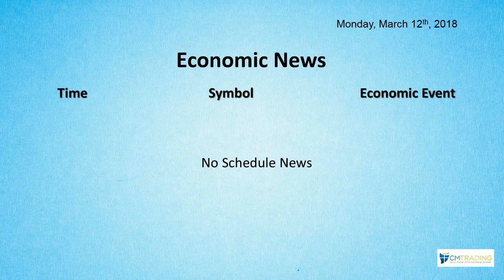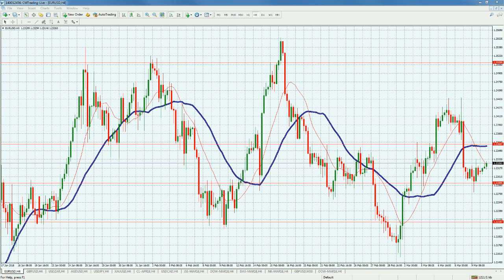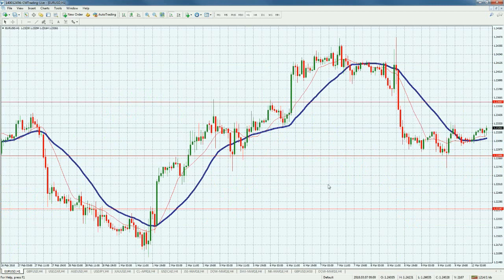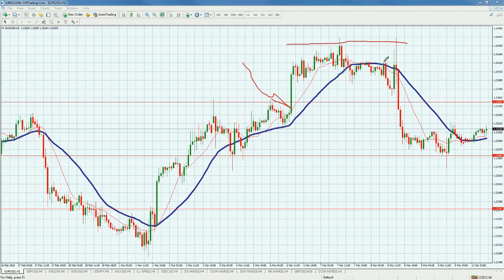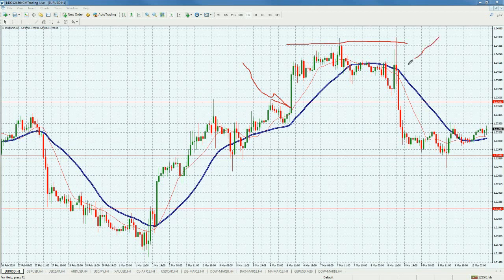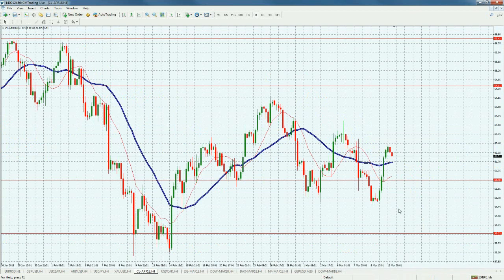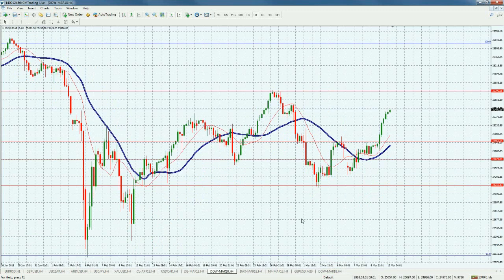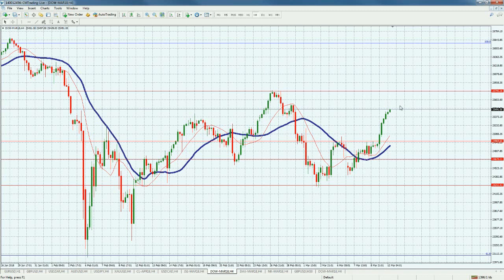CM Trading Daily Forex Market Review 12 March 2018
In today's Daily Forex Review, Fred Razak – Chief Trading Strategist at CM Trading discusses technical analysis of the Euro (EUR/USD), Great Britain Pound (GBP/USD), Australian Dollar (AUD/USD), South African Rand (USD/ZAR), OIL, GOLD, the DAX, the JSE (Johannesburg Stock Exchange), and the Dow Jones are discussed in the presentation.